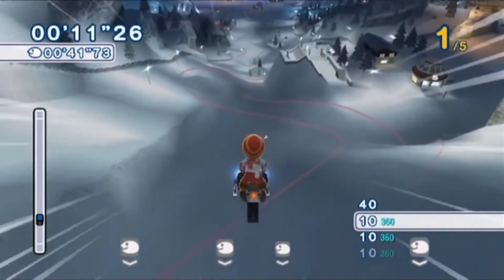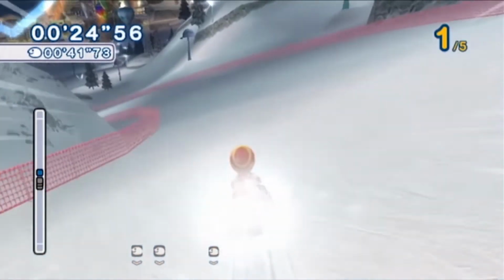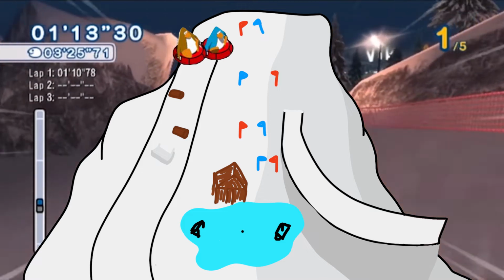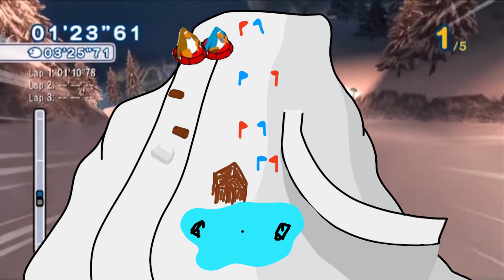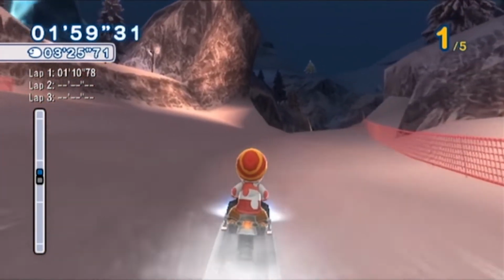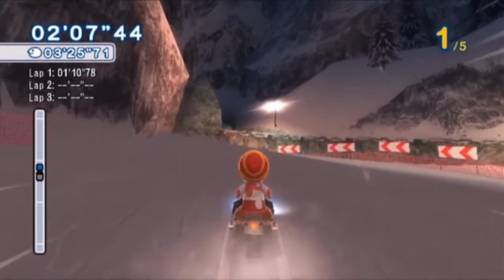Nintendo Switch Sports Winter Resort DLC Concept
Here is my idea for a big DLC expansion we could get for Nintendo Switch Sports which adds a winter resort island with a ton of new winter sports like skiing or snowboarding. This would be a really fun DLC to get this holiday season to really help the game grow online as I am sure a lot of other people would want to see some winter sports added to Nintendo Switch Sports. I take inspiration from Wuhu Island as well as the snow resort in Go Vacation which is a game similar to Wii Sports Resort on the Wii and Switch! Please let me know if you liked my DLC concept and comment all the things you can come up with for sports DLC to add to this game in the future :D Please like the video and subscribe to my channel, thank you so much for the support!